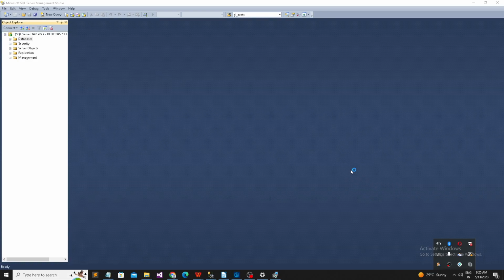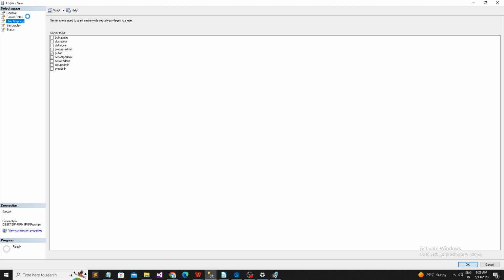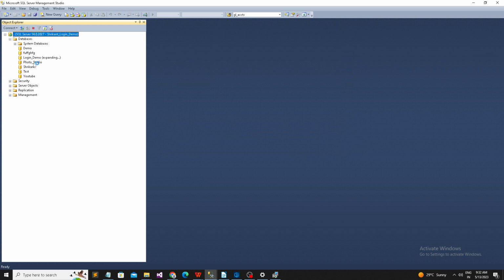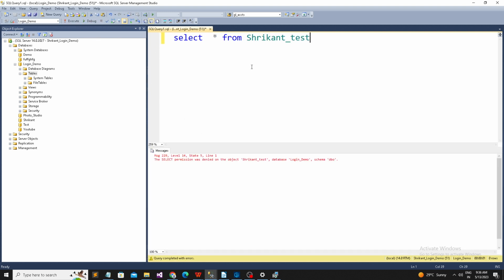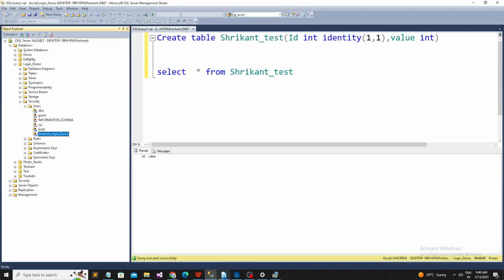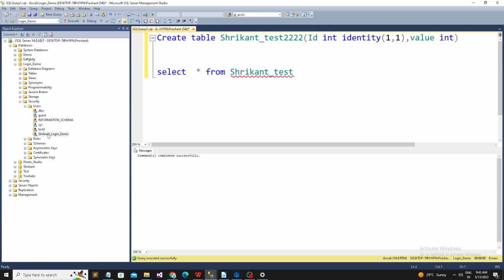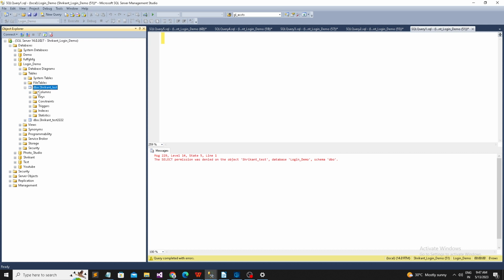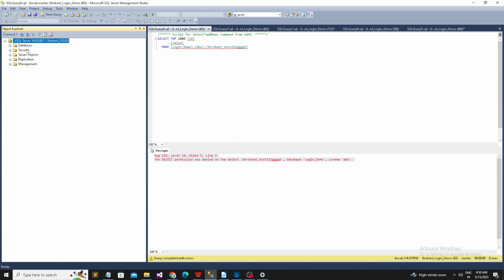Assigning Permission to Single table in SQL Server